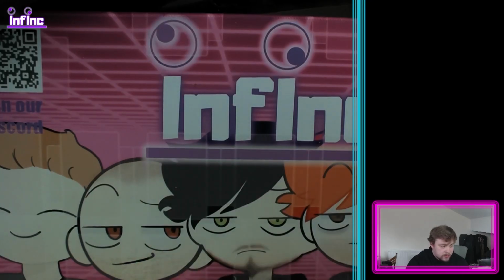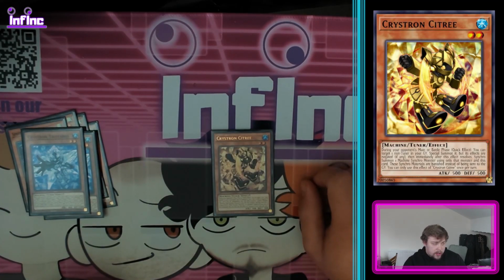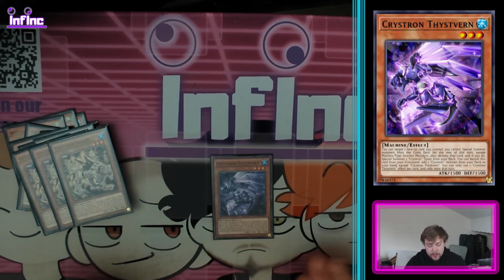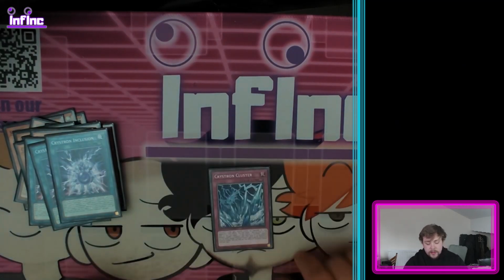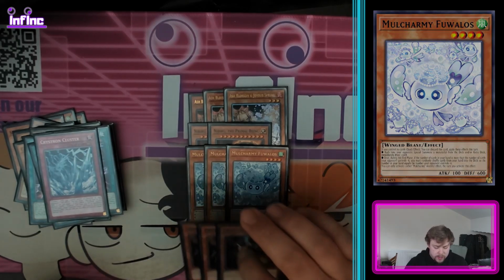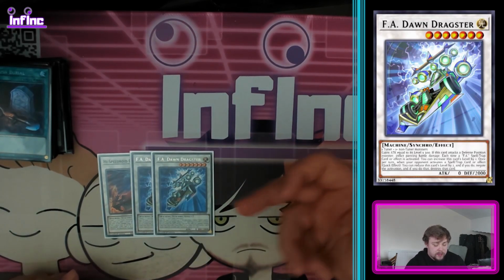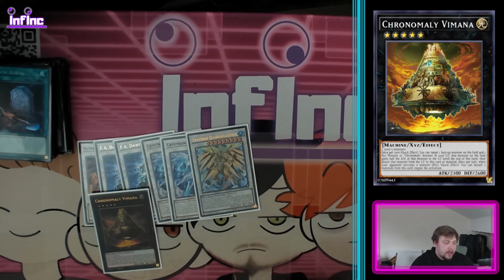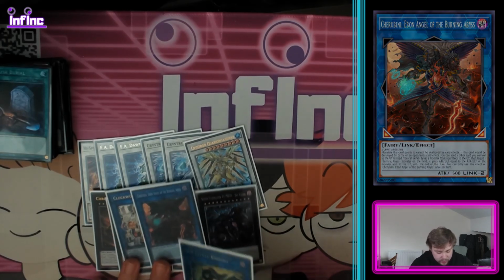Yu-Gi-Oh! - THE REAL BUDGET DECK! - Moz's Crystron Deck Profile (April 2025)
Moz talks us through Crystron and his approach to building the deck.

for the specific stream schedule and much more!

Main Deck:
3x Crystron Sulfefnir
3x Crystron Sulfador
1x Crystron Thystvern
3x Crystron Smiger
2x Crystron Tristaros
1x Crystron Citree
1x Crystron Prasiortle
3x Crystron Inclusion
1x Crystron Cluster
3x Speedroid Terrortop
1x Speedroid Taketomborg
3x Ash Blossom & Joyous Spring
3x Mulcharmy Fuwalos
2x Nibiru, the Primal Being
3x Droll & Lock Bird
3x Infinite Impermanence
2x Forbidden Droplet
1x Called by the Grave
1x Foolish Burial
Extra Deck:
1x Hi-Speedroid Chanbara
2x F.A. Dawn Dragster
2x Crystron Eleskeletus
1x Crystron Quariongandrax
1x Chronomaly Vimana
2x Cyber Dragon Nova
2x Cyber Dragon Infinity
1x Super Starslayer TY-PHON - Sky Crisis
1x Clockwork Knight
1x Cherubini, Ebon Angel of the Burning Abyss
1x S:P Little Knight